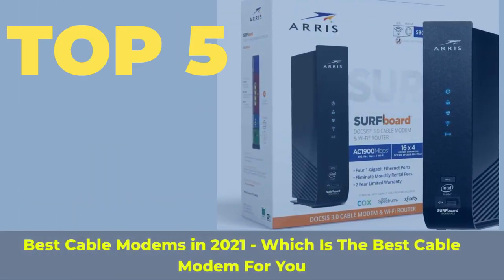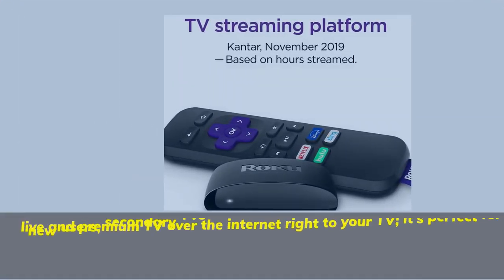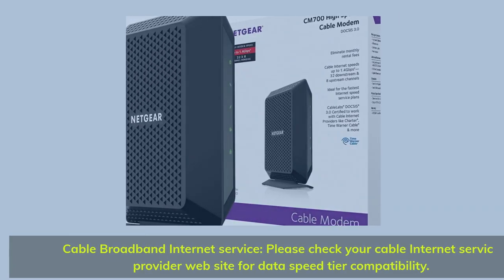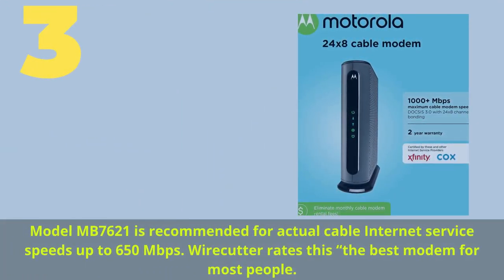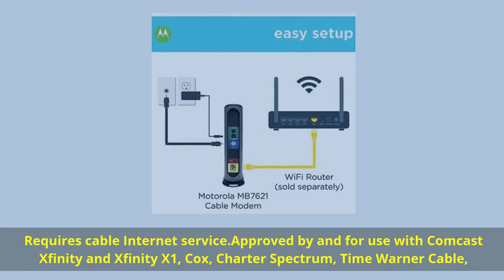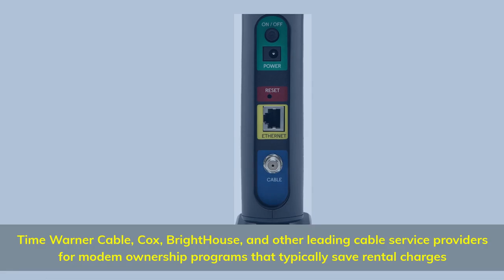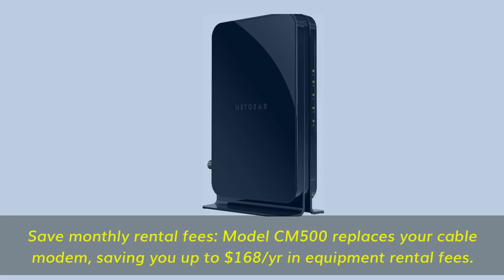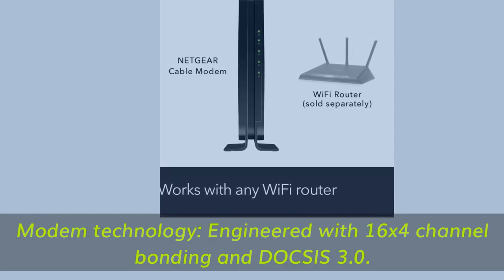Best Cable Modems in 2021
► Links to the best cable modems we listed in this video:

► 5. Netgear CM500
► 4. Motorola MB7220
► 3. Motorola MB7621
► 2. Netgear CM700
► 1. ARRIS SURFboard SB6183